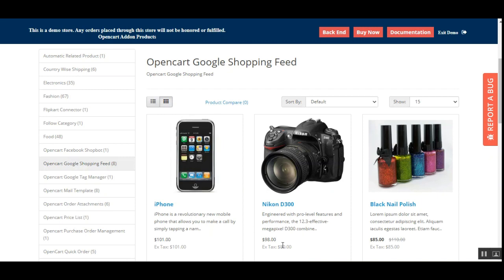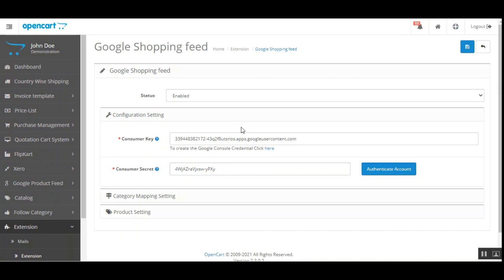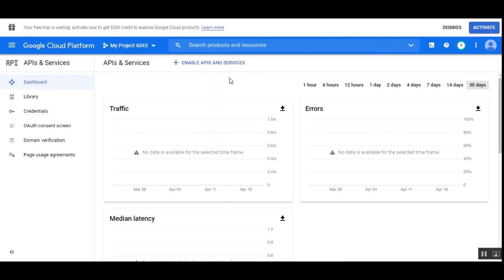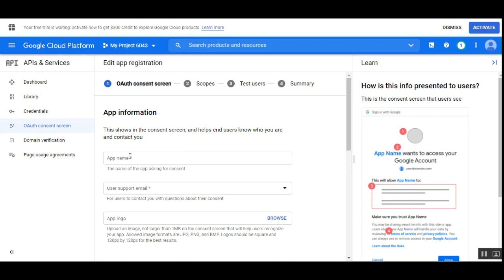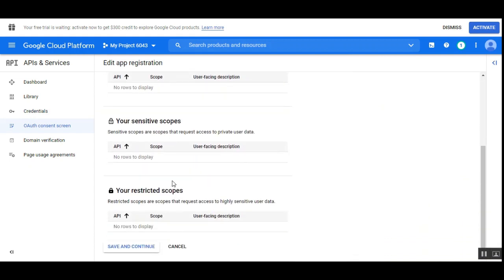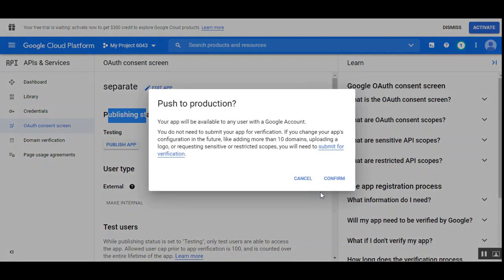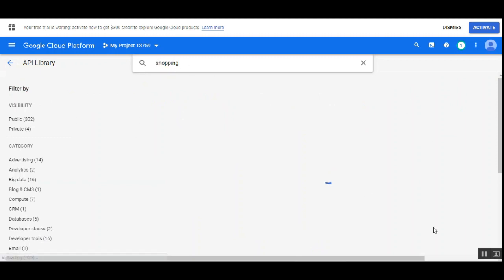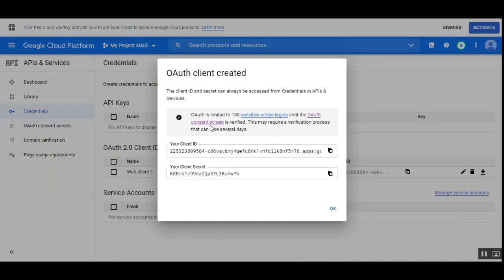OpenCart Google Shopping Feeds OAuth Keys - Overview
In this video,  we have shown how to set the app and getting the credentials as well.

By using this extension you can simply connect and submit your Opencart store product data to Google shopping feeds. You can easily map product attributes for the shopping feeds data. Automatic feed update on product save. Easy mapping Opencart store categories to Google shopping feed categories.

2. Raise a Ticket via our HelpDesk system